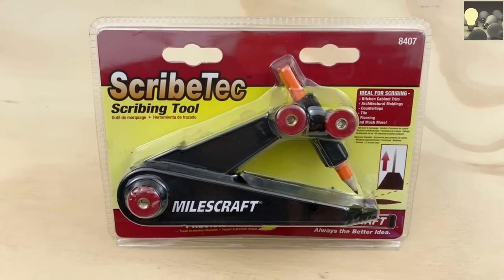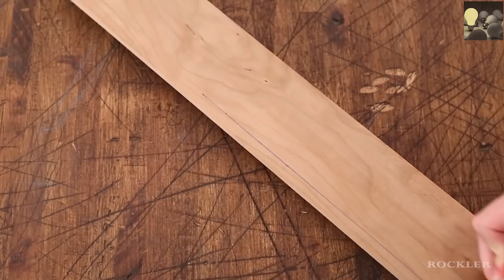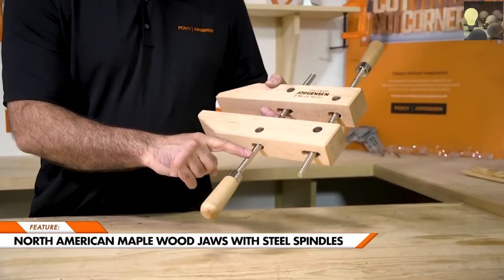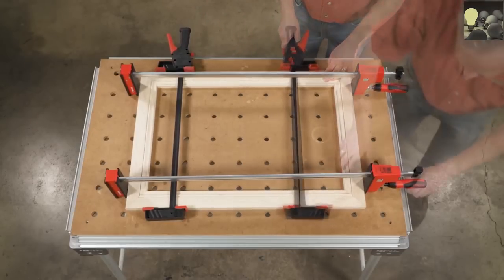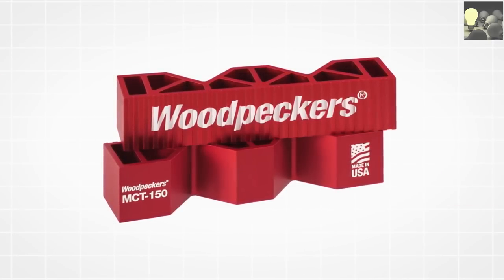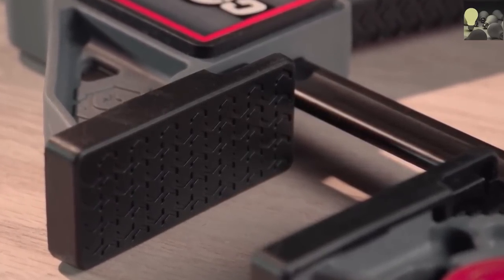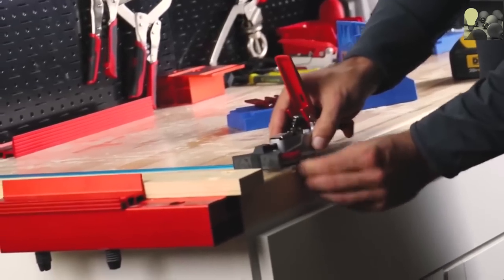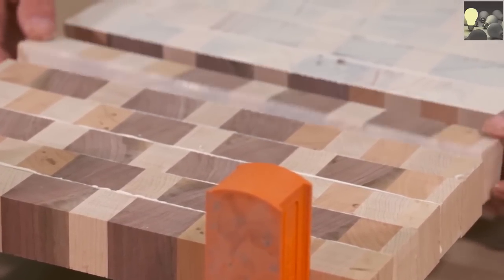TOP 10 BEST HAND TOOLS FOR WOODWORKING AND CARPENTER 2020 5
10. Milescraft 8407 ScribeTec - Scribing and Compass Tool

9. Center Scriber Line Scriber

8. Milescraft 8409 MC-Square150

7. Pony Jorgensen Size 2 8-1/2-Inch Handscrews Wood Clamp

6. Sili-Brush

5. Woodpeckers MCT-150P Miter Clamping Tool Set

4. Trend UE/SCRIBE EasyScribe Scribing Tool

3. Crescent CC12PVAD 12-Inch Connect Hand Clamp, Set of 2

2. Armor-Tool B7-IL Auto-Adjust In Line T-Track Clamp

1. Titebond 1413 III Ultimate Wood Glue, 8-Ounces